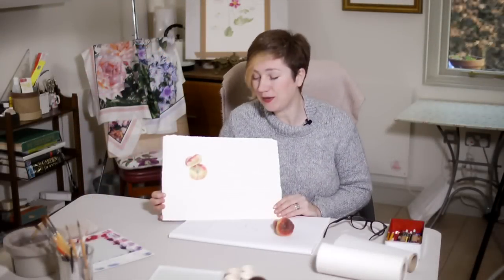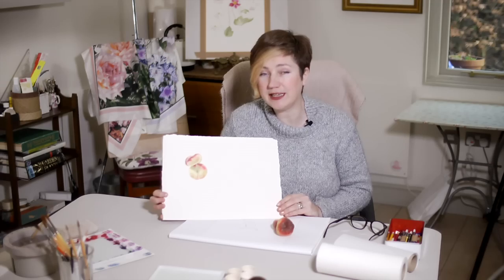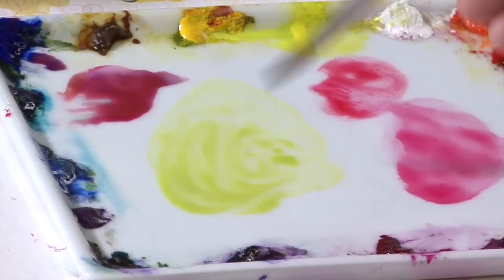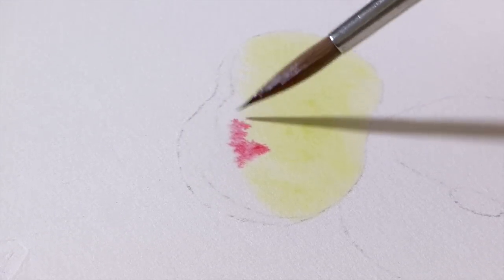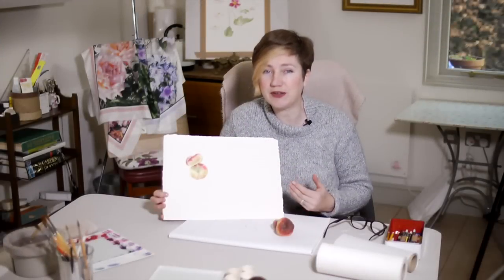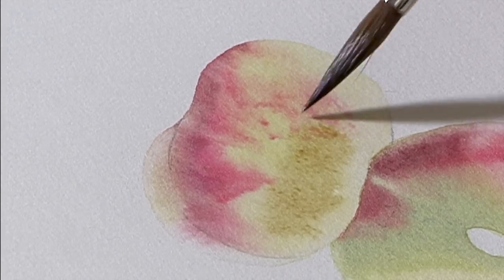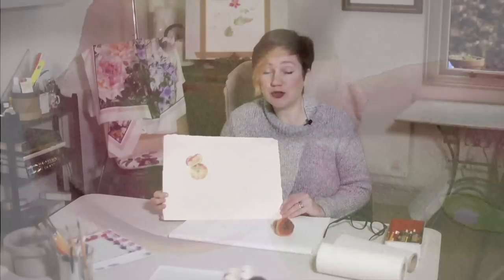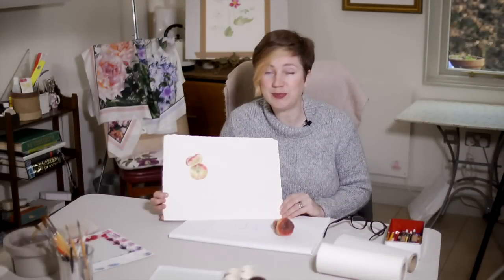Doughnut Peaches Advert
Join me now to paint these pretty, fuzzy peaches. the is a 2-part tutorial. IN the first we work on getting those lovely, fuzzy textures; and in the second we work on cast shadows. There's plenty for beginners and more advanced painters alike!